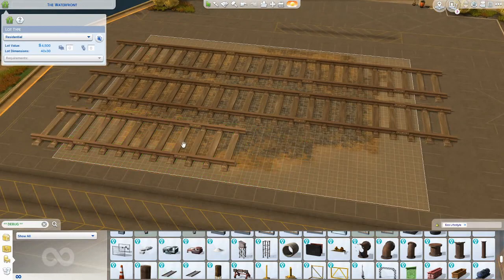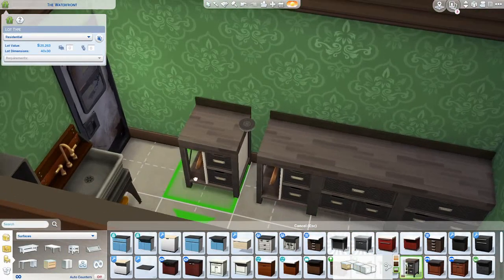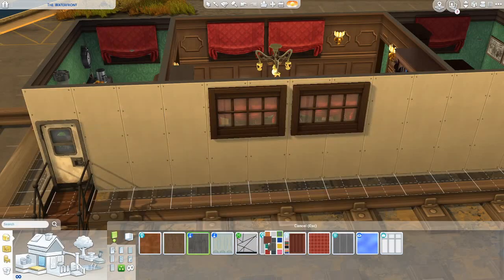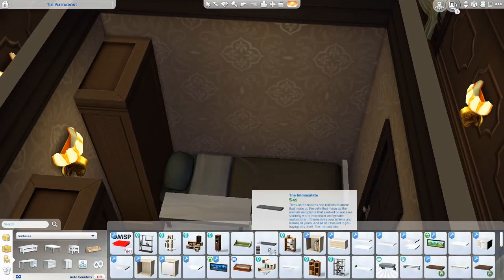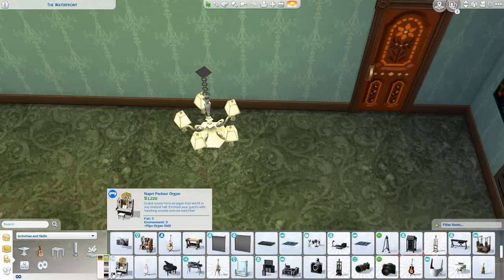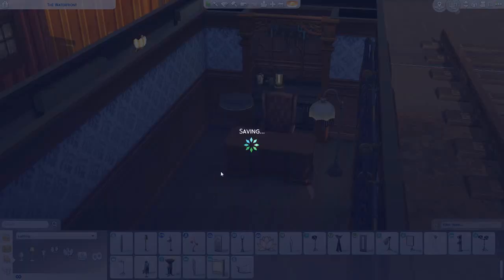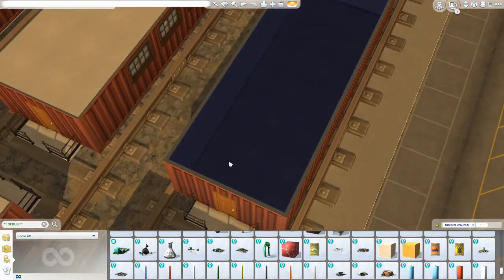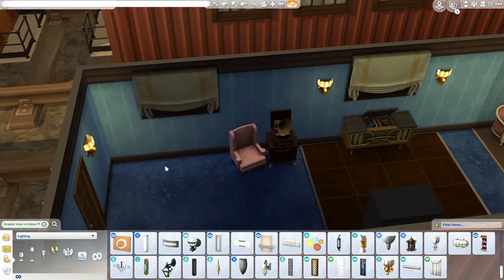Building Jake Hurley's Train from Nancy Drew: Last Train to Blue Moon Canyon in the Sims 4!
Enjoy this speed-build of Jake Hurley's Train from Nancy Drew: Last Train to Blue Moon Canyon in the Sims 4!

Sims 4 Gallery ID: SpiritScarlet100 (check "Show Custom Content")